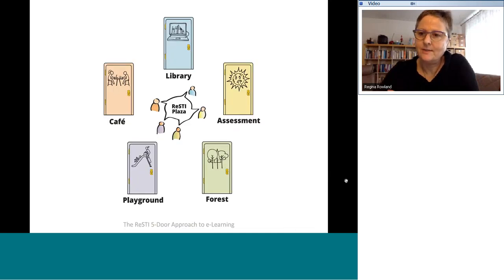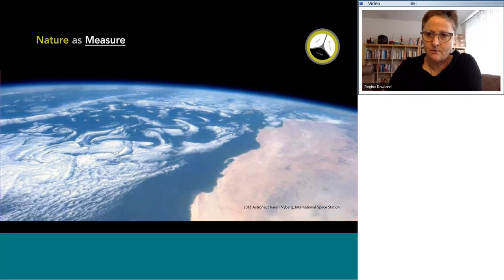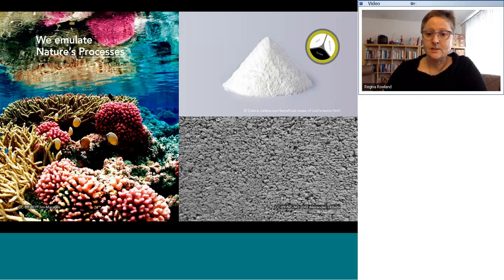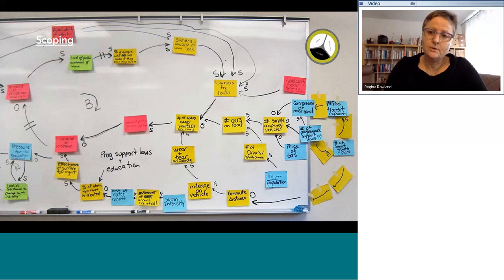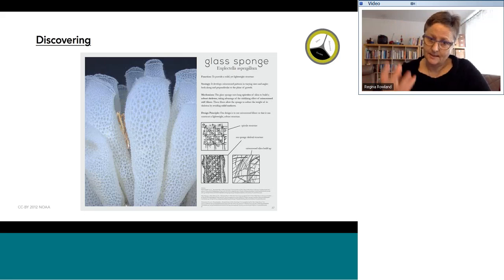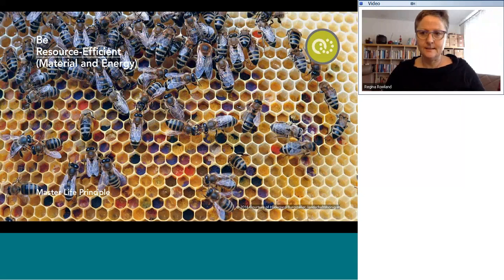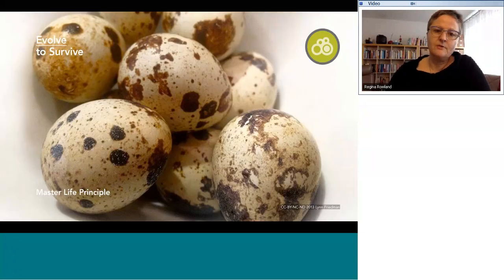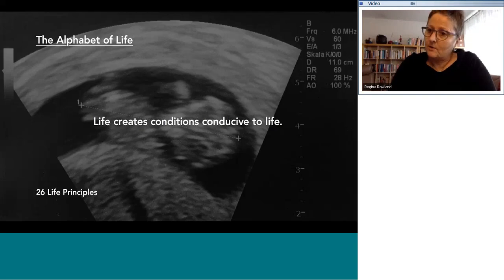Introduction to Nature-Based Innovation Practice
Learn more about nature-based innovation practice in this introductory course by Dr. Regina Rowland, biomimicry specialist.

Excellence-in-ReSTI has received European Union funding (ERDF, IPA)